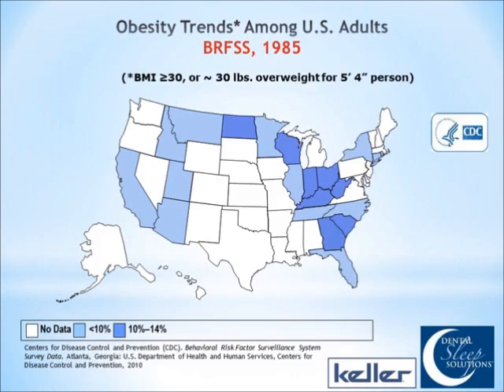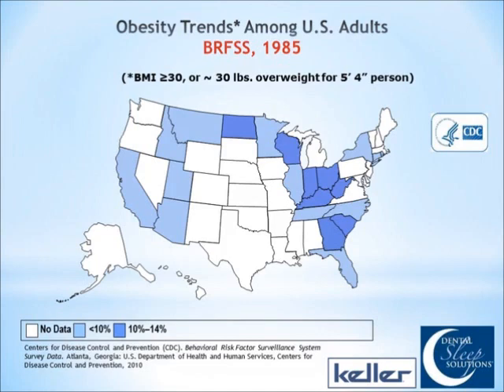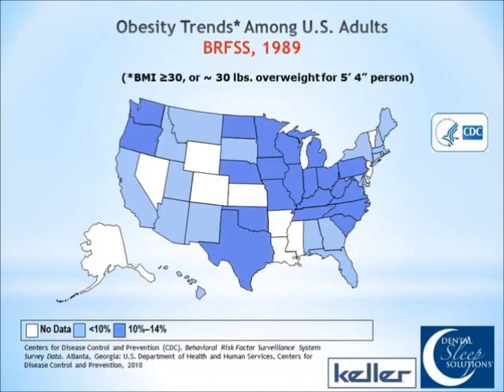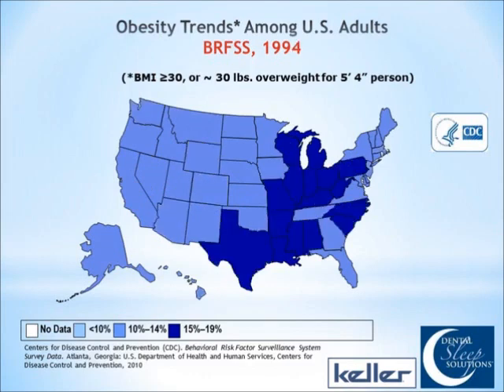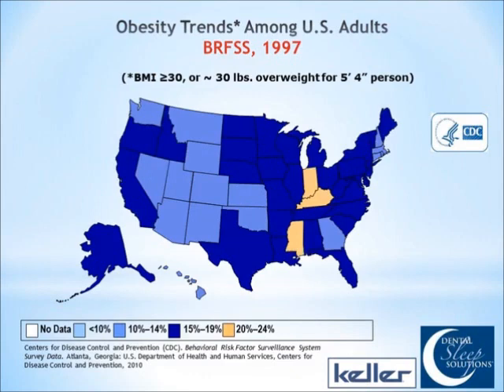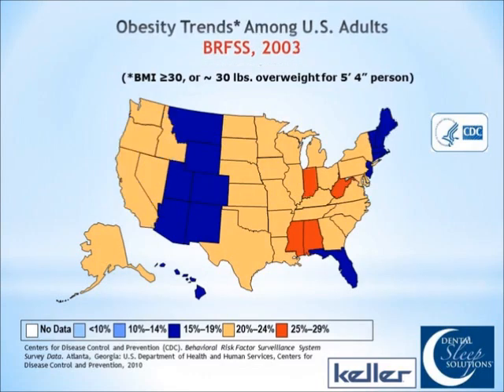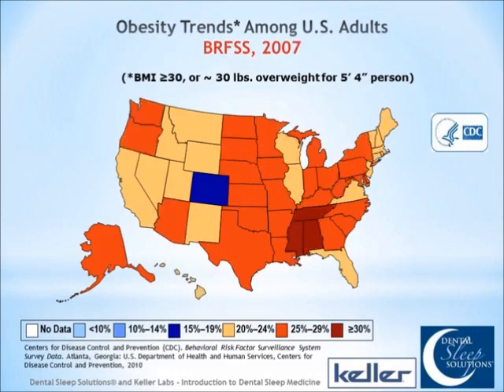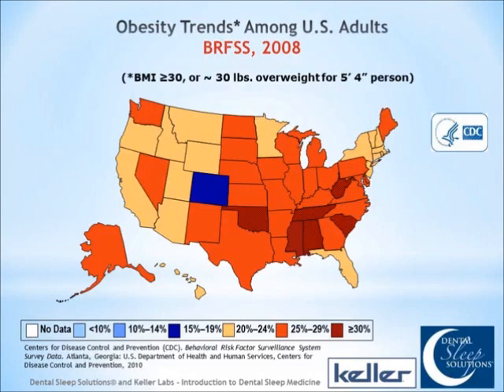Fundamentals of Dental Sleep Medicine - Part 6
Part 6 of Fundamentals of Dental Sleep Medicine - Anatomy of Sleep Apnea and Obesity trends in regard to sleep apnea